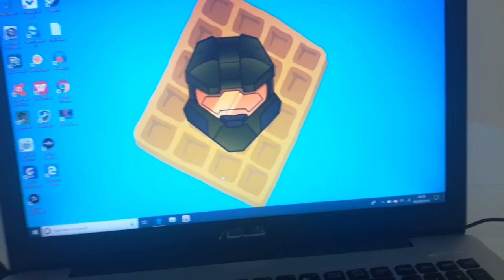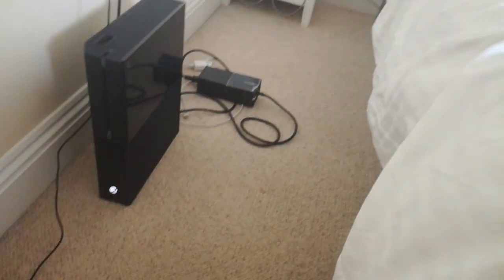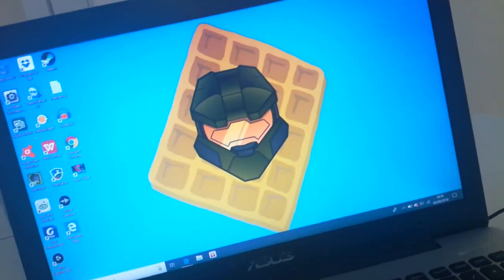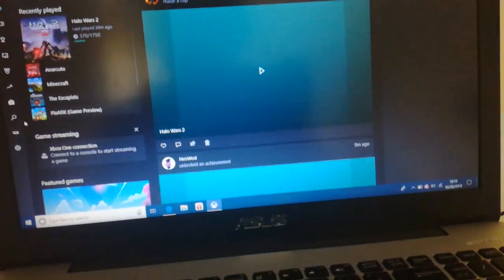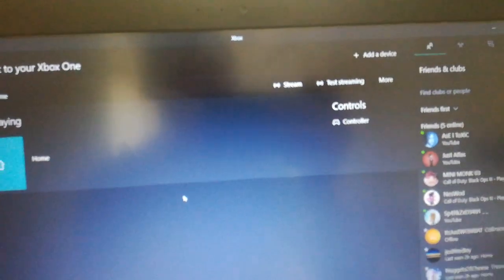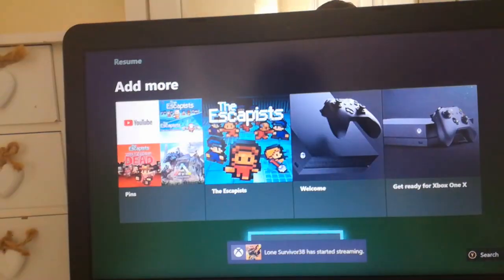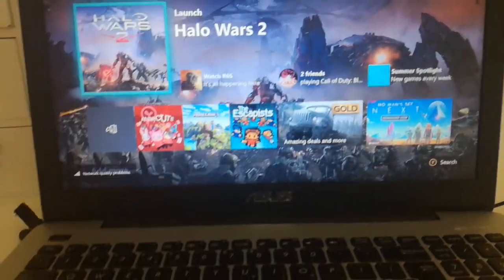HOW TO PLAY XBOX ONE ON A LAPTOP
In this video I go over how to play your Xbox one on your windows 10 PC or Laptop.